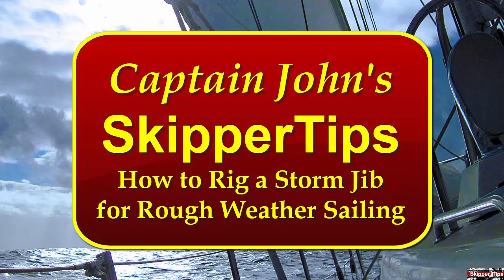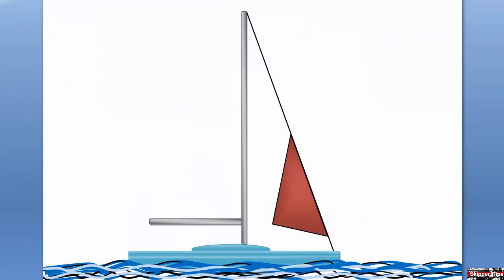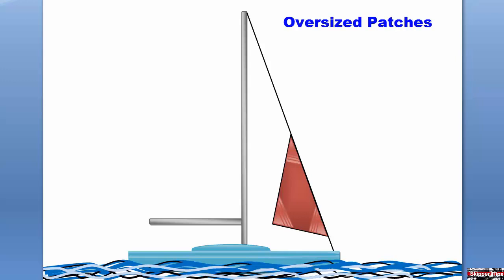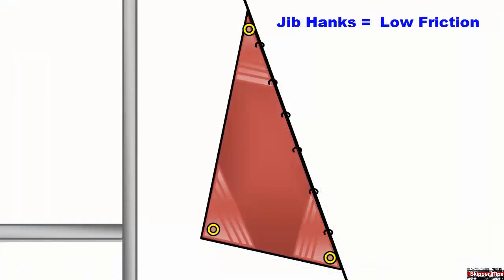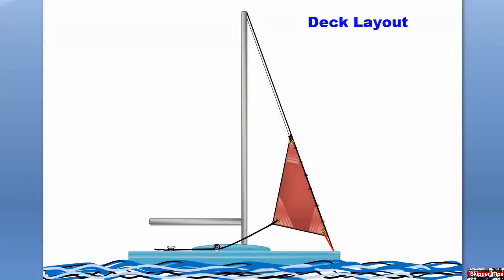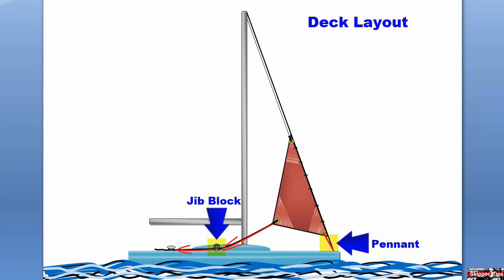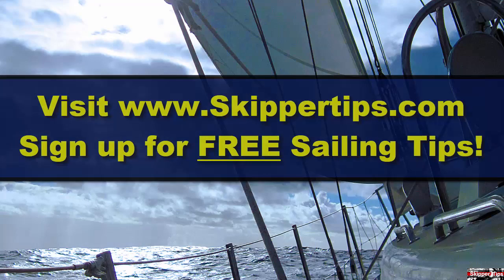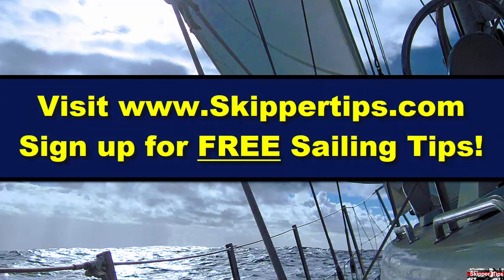How to Rig a Storm Jib for Heavy Weather Sailing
Rough weather is headed your way. Are you ready? Heavy weather is no place for a partially furled Genoa. You'll need a sail designed and built to get you to windward. And one you can hoist or haul down—without a hassle! Watch this video now.